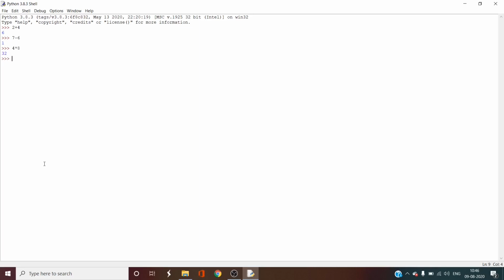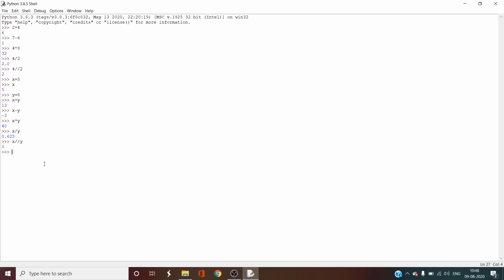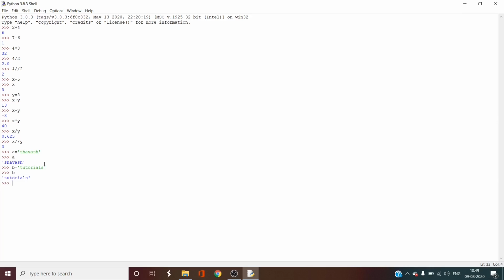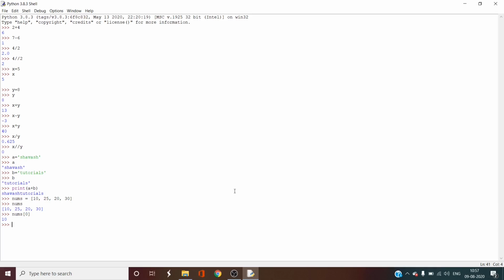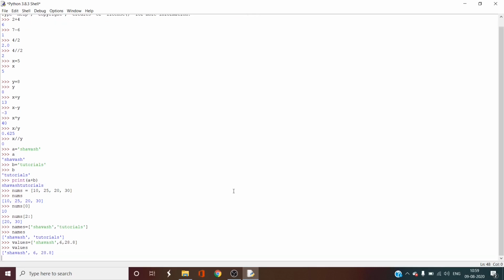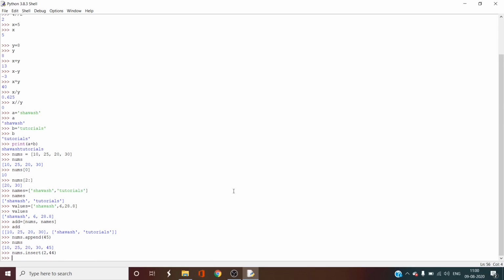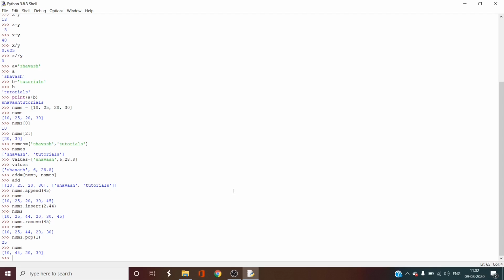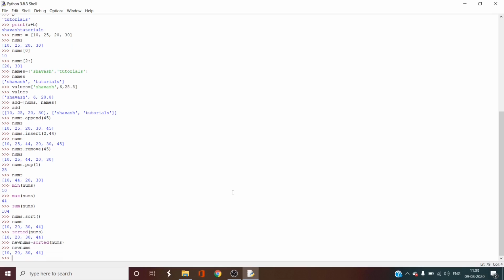PYTHON IDLE and Lists! - Python MasterClass for Beginners: Ep. 2 - ShaVash Tutorials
In this second video of Python MasterClass for Beginners, we discuss how to use Python's own IDLE to create variables, perform arithmetical operations on them, and create List and perform List Functions.